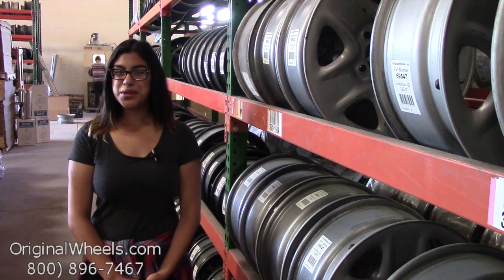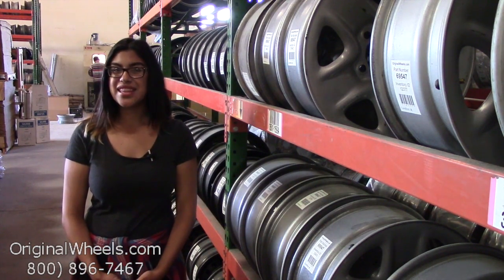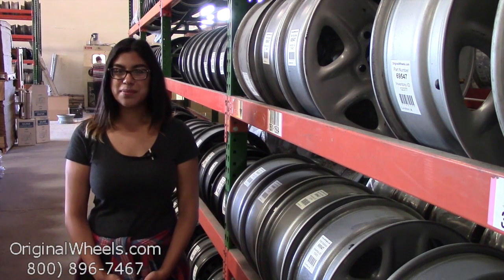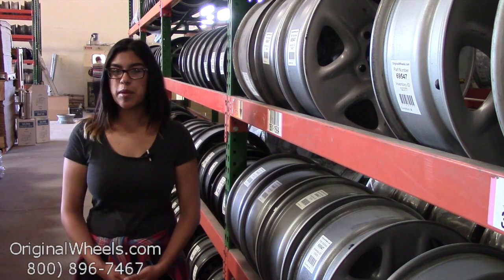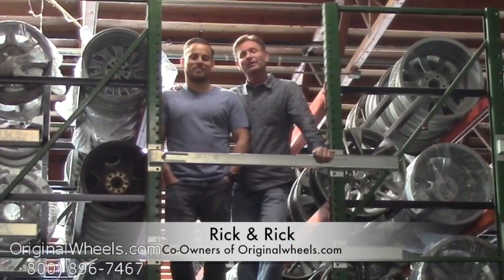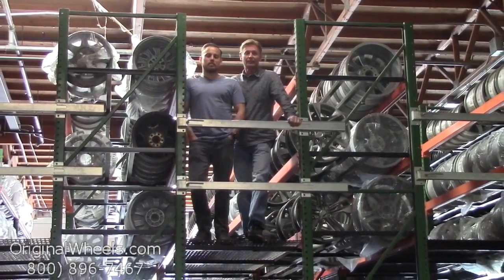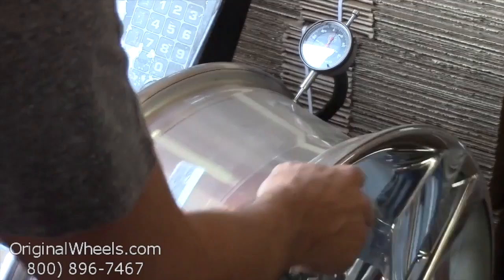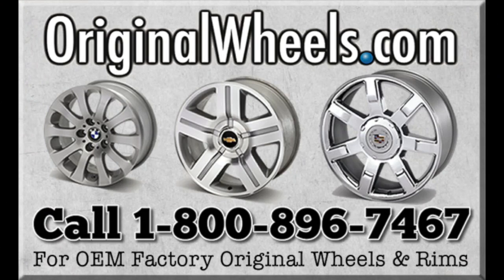Factory Original Volkswagen Rabbit Wheels & Volkswagen Rabbit Rims – OriginalWheels.com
Searching for OEM Volkswagen Rabbit wheels and rims? You're in the right spot! Here at OriginalWheels.com, we strive to provide superb customer service and affordable prices. All of our factory original wheels are used, but our wheel specialists recondition them until they are in immaculate condition. Before leaving the facility, our wheels are thoroughly inspected by our quality assurance team to ensure you receive your delivery in great condition. We're not satisfied until you are! For your convenience, we offer a 30-day return policy.

OriginalWheels.com